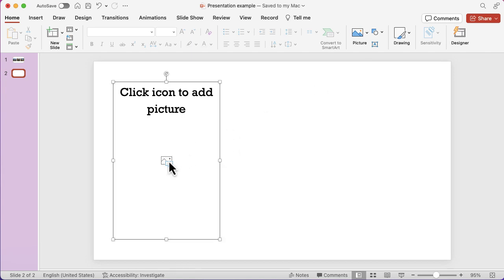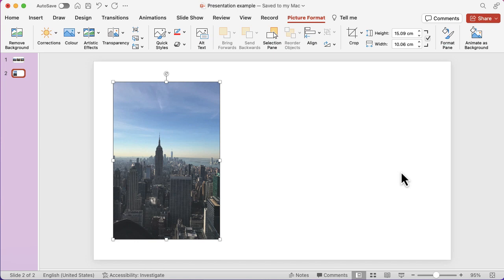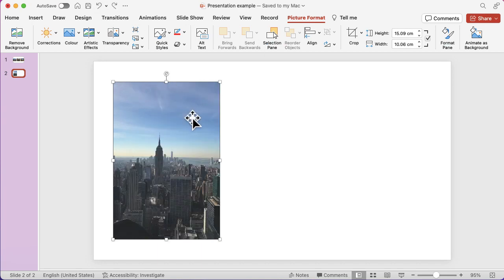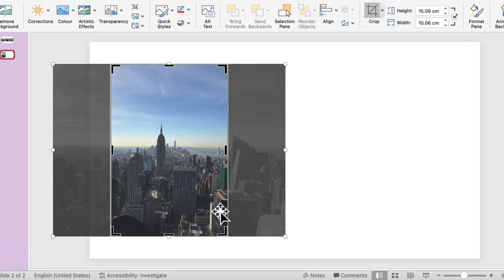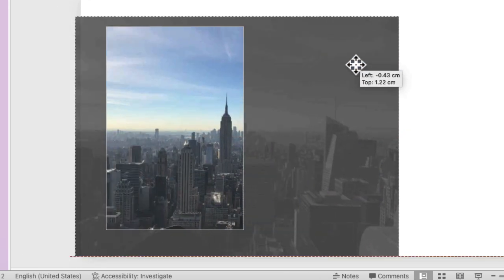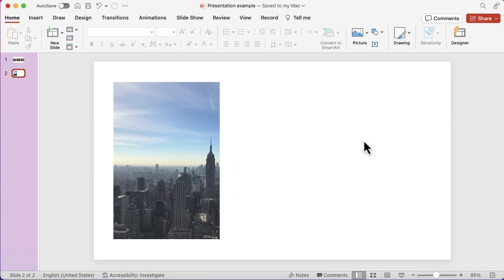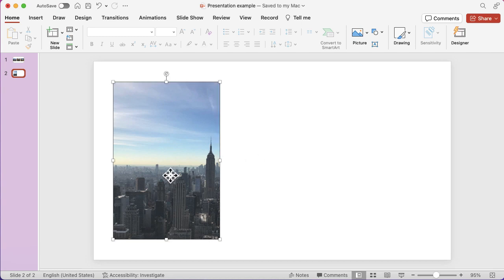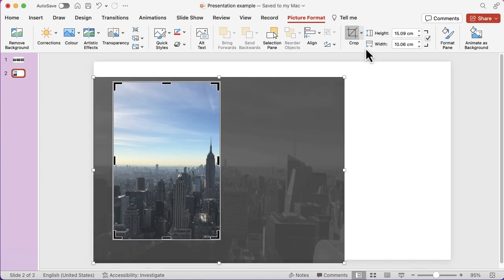Microsoft PowerPoint - Editing images in placeholders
This video will look at how to edit your images in placeholders in Microsoft PowerPoint. This is a great little tip to keep your PowerPoint slides looking slick and professional.